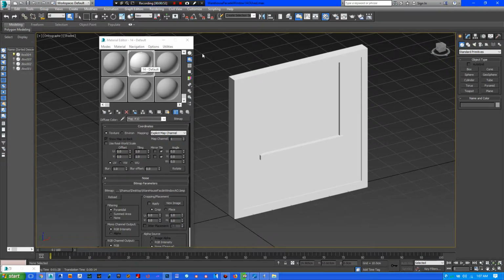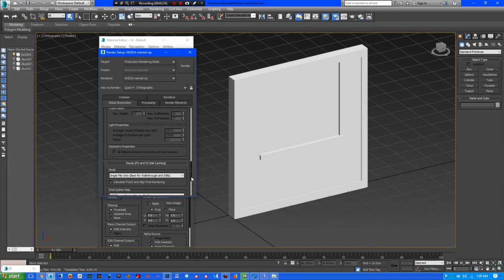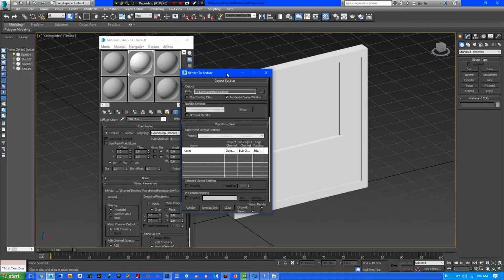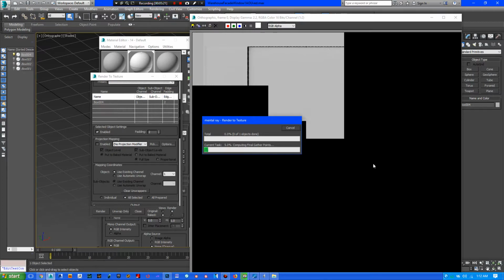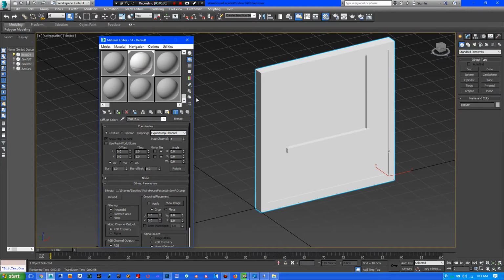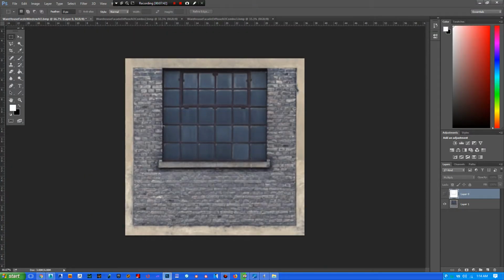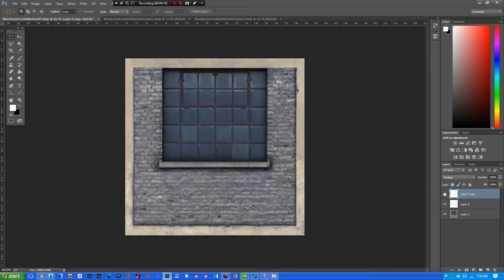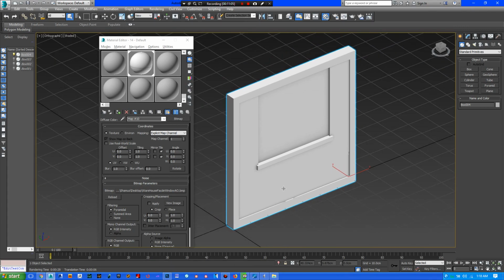3DS Max: Single Mesh AO Bake (Mental Ray)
In this video, I will show you the way to bake what I think are the best AO Maps you can create within 3DS Max for use in Game Engines like Unreal Engine 4, UDK, Unity, and so on, but also can be used in other production pipelines and workflows, to create a more realistic outcome. .